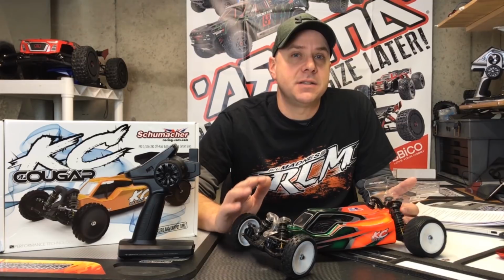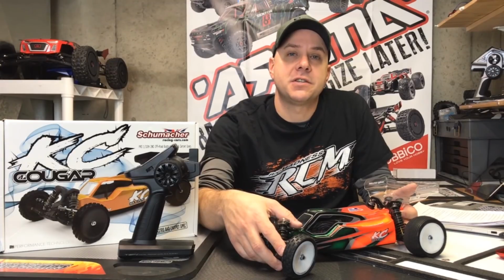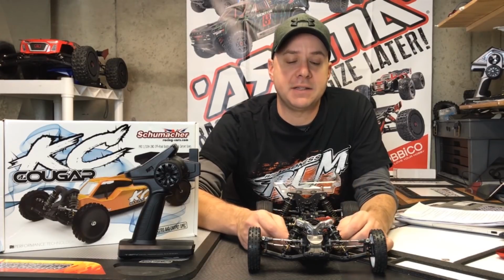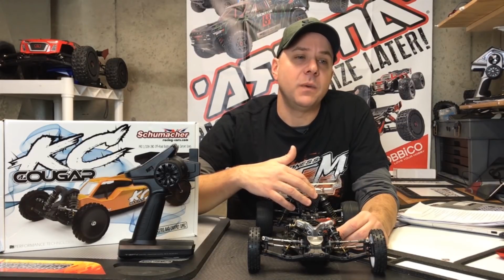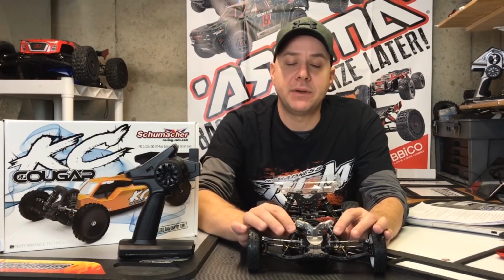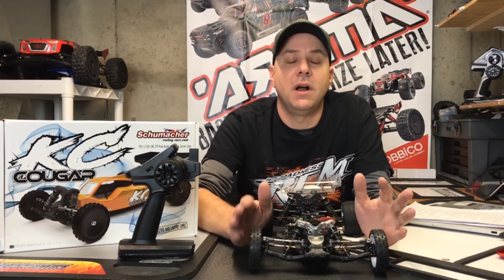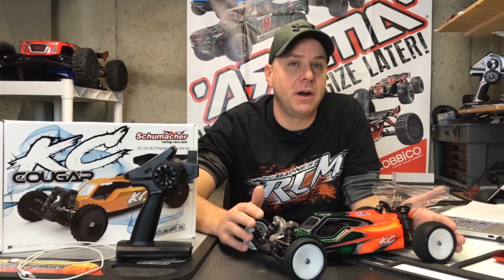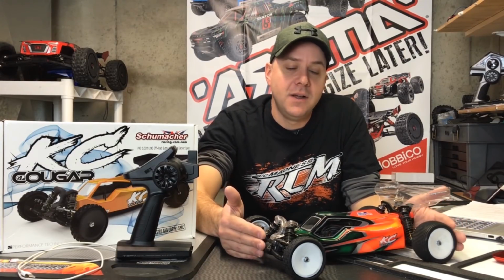Killer Carpet/ Turf Track 2WD Competition Buggy! - Schumacher Cougar KC Review & Running | RC Driver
Some said the turf and carpet tracks were going to be just a fad here in the US, but it’s obvious they’re here to stay. With these tracks growing in popularity, having the right car for the surface is a must. Schumacher has been building cars specifically for these tracks for years, so they know what drivers are looking for to get their cars dialed in on these surfaces. The Schumacher Cougar KC is their latest 1/10 2WD electric competition buggy and it is designed to rule these tracks. The buggy is extremely tuneable so you can get the car working perfectly on either turf or carpet. Tired of hunting down parts to make your car work on a surface, this car is developed to work great from the start. In this video review, we take a look at all of the Schumacher Cougar KC features and show you the buggy racing around the carpet track of RC Madness in Enfield, CT.

Product: Cougar KC
By: Schumacher
Part Number: K170

Items Used
Hitec HS-8775MG Steering Servo- Hitec HS-8775MG
Futaba 3PV Transmitter
Futaba R204GF-E Receiver
ORACA B32 LCG Stock Tuned Blinky Speed Control
New Wave 5600mAh 100C LiHV Shorty Battery Pack
Schumacher Low Profile Cut Stagger Front Tires
Schumacher Cactus Rear Tires
APS 30mm High Speed Cooling Fan for the Motor
Team Scream 17.5-Turn Motor
Paint by Bradley Fine Line Design

AMAZON SHOP
In our Amazon Shop, we’ve featured all of the RC equipment, tools and supplies we use on a regular basis

CAMERA/ LENS
Canon 70D
Canon 10-18mm lens
iPhone 7 Plus
Techno Super Wide Angle Lens
ACTION CAMERA:
GoPro Hero 3+
DRONE:
Parrot Bebop 2 FPV
AUDIO:
Rode Videomic Pro
LIGHTING:
Photo Studio 3 Softlight Set
EDITING SOFTWARE:
Adobe Premiere Elements 15
COMPUTER:
Microsoft Surface Pro 4
TRI-POD:
Joby Gorillapod
STABILIZER:
Feiyutech G4 Pro 3-Axis gimbal